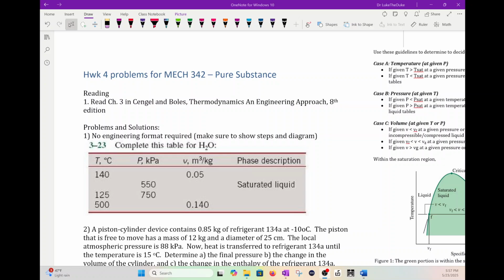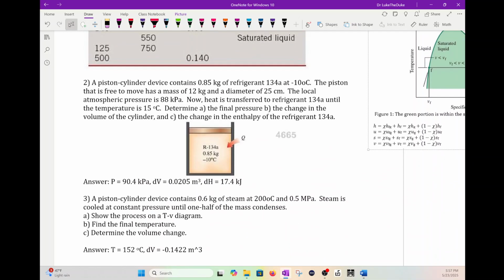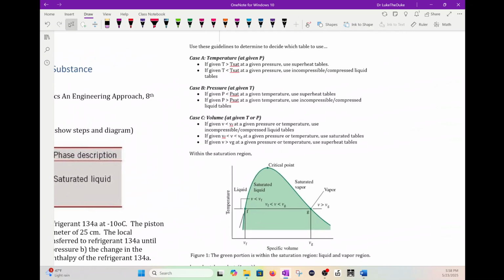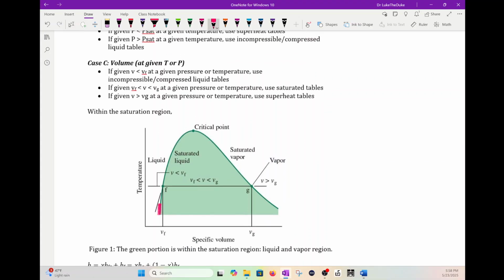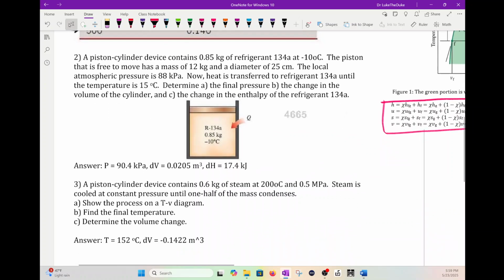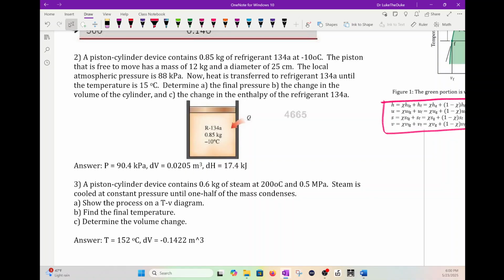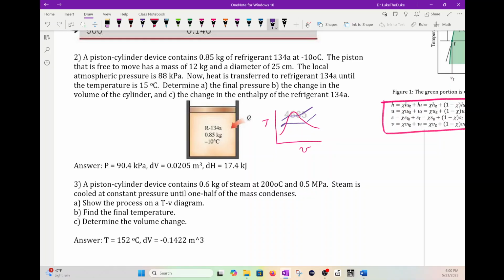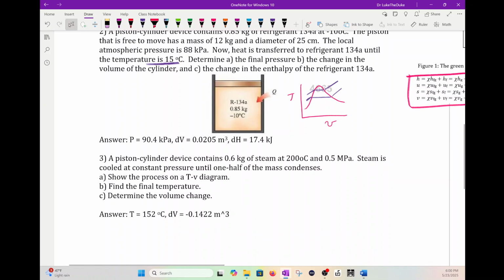Hwk4 Help Vid - MECH 342